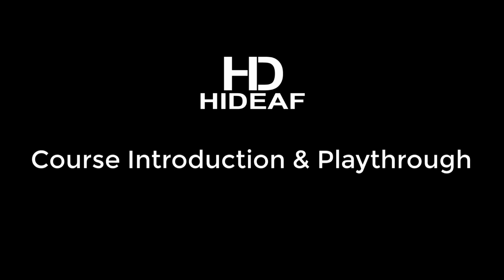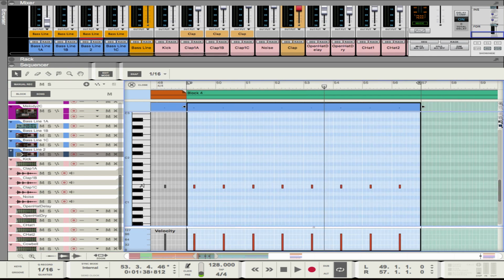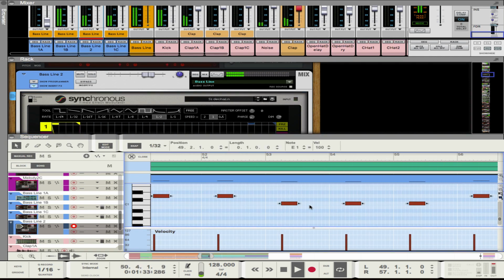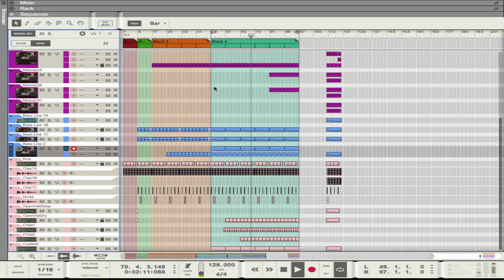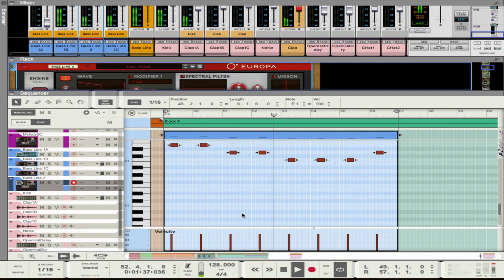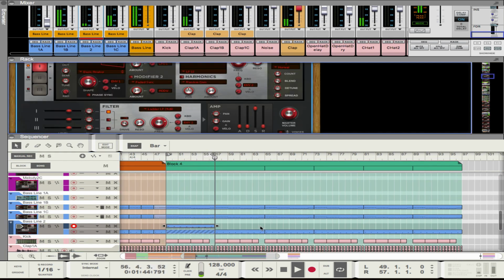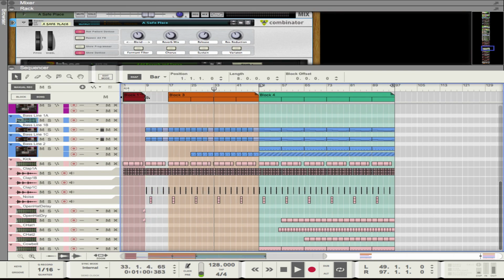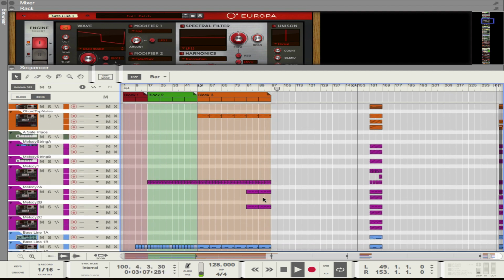Progressive House Production Course - Introduction And Song Playthrough | @hideafbeats​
This is the intro to the progressive house production course, where you are going to see the entire process of me starting with a blank session and producing a progressive house song. I play through the song so that you can hear the destination that we are going to land on and I give you the overall framework of the production process.

CHAPTERS:
00:00 Introduction
00:30 Song Playthrough
08:36 The Production Process And Other Tips